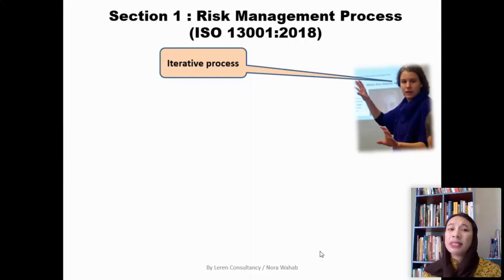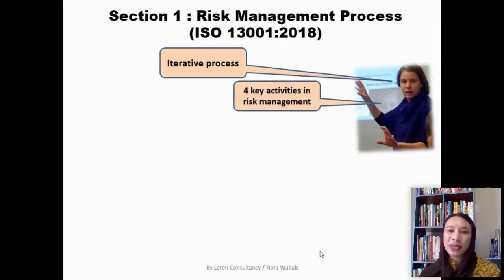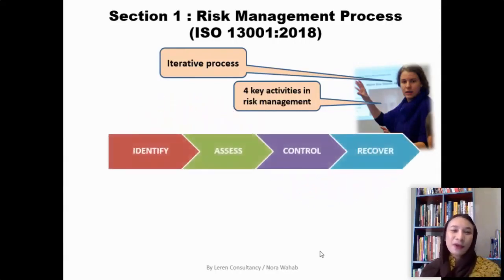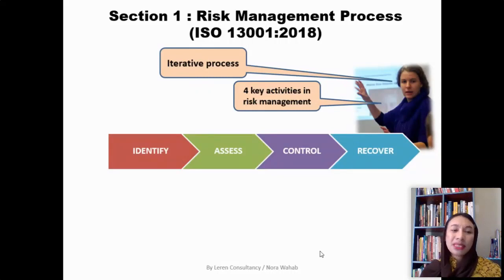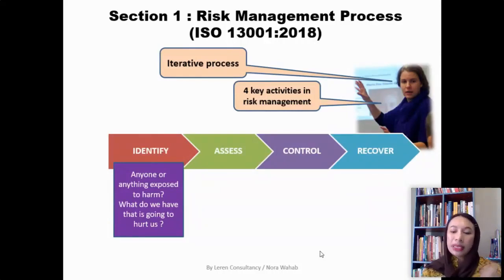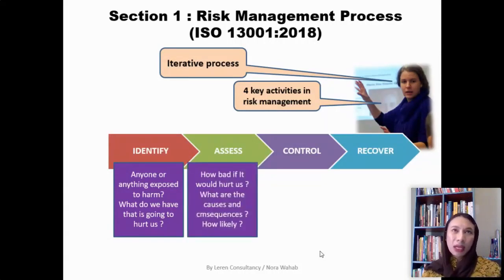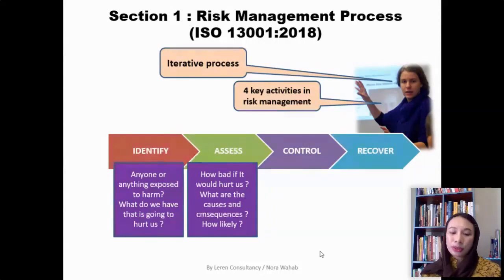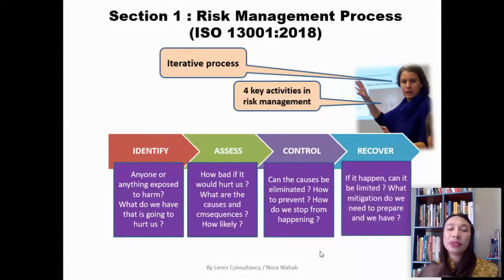Risk Management Process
Nora Wahab, on behalf of Leren Consultancy, gives summary on the 4 key elements in Risk Management. This video is captured in April 2020.

Nora Wahab is a Certified Train the Trainer by HRDF and NIOSH, provides education to people about Bowtie Risk Management, Failure Mode Effect Analysis, Incident Management & Analysis, Root Causes Analyis.